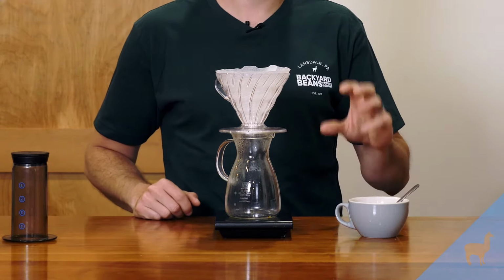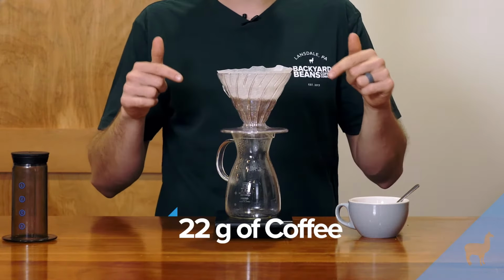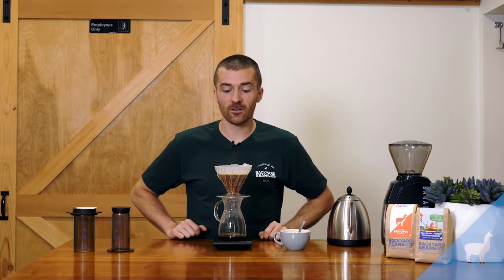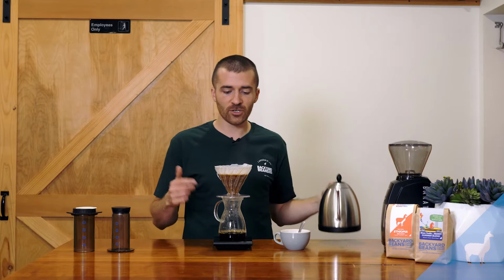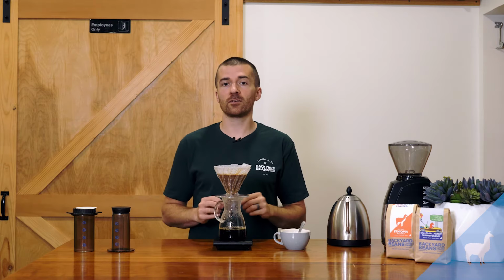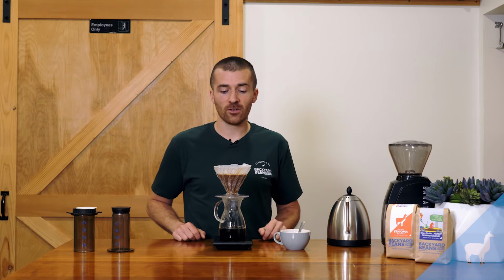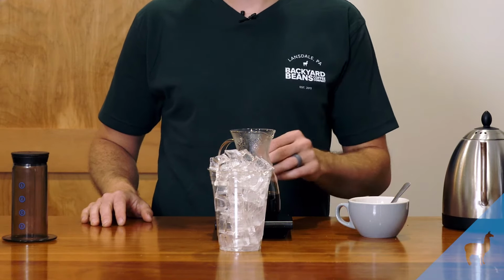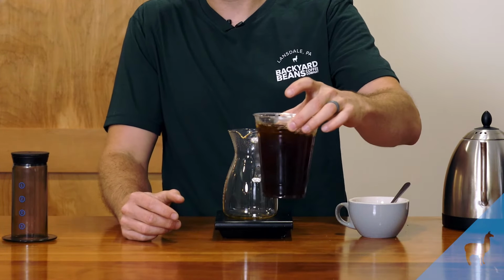How to Make Flashed Brewed Iced Coffee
Recipe:
1:10 ratio
22g coffee ground fine (Baratza Encore setting 10)
Water at 205°F
60g bloom + stir
00:40 pour up to 140g
01:10 pour up to 220g
gentle twirl for even an draw-down